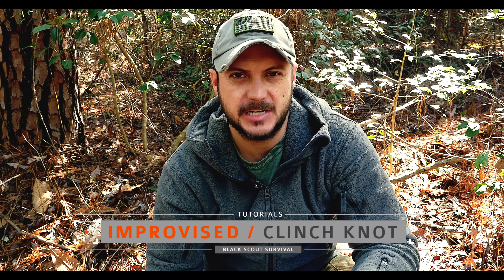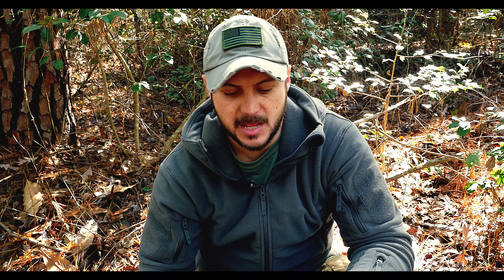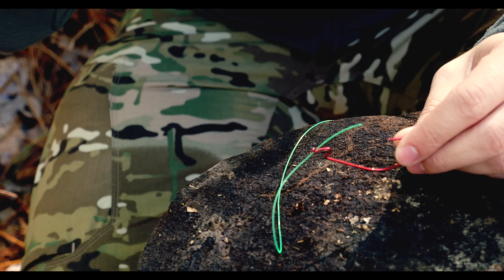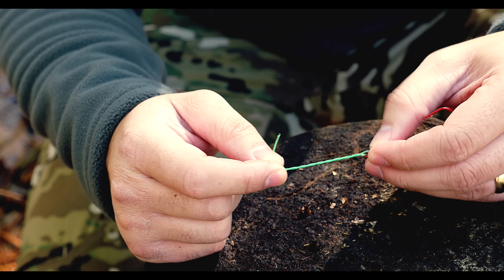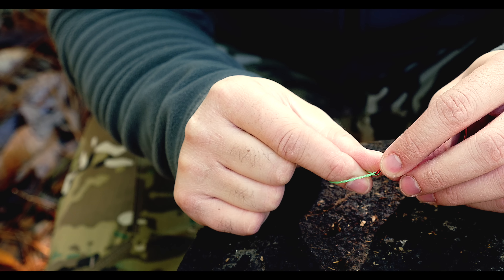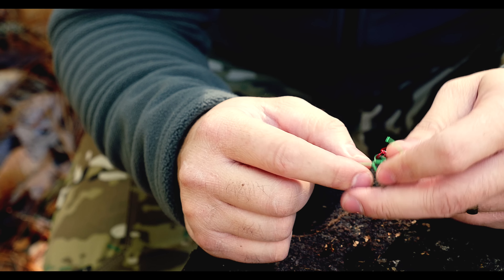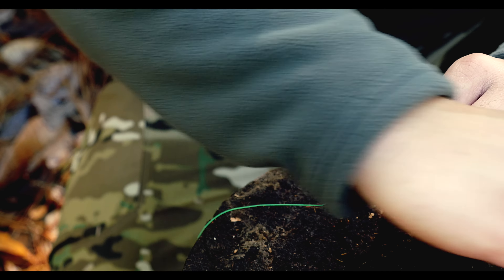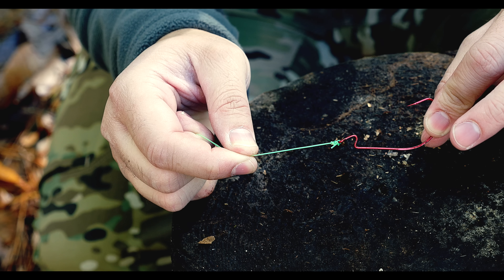Improvised Clinch Knot- Fishing Knots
Improvised Clinch Knot

HERE IS A COMPLETE LIST OF RECOMMENDED "BACK HOME" SYSTEM ITEMS:

Ferro rod:

Bic lighters by the box

All Weather Blanket

Sgt. Knots Paracord

Metal Canteen

Emergency Signal